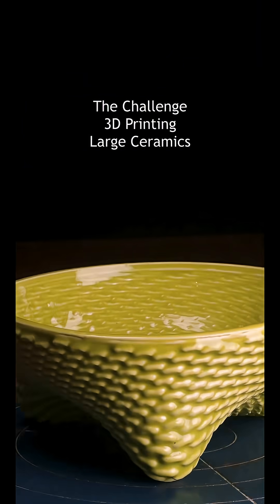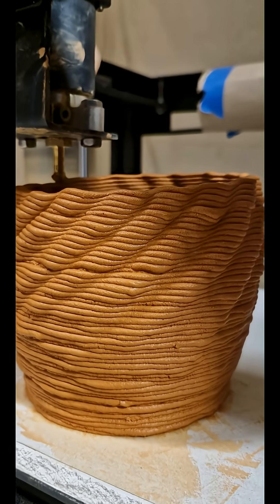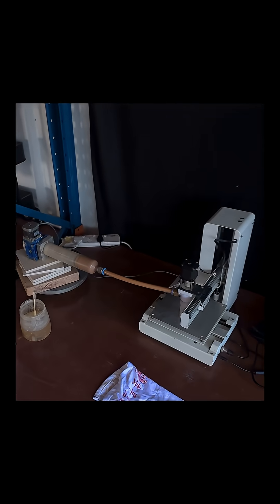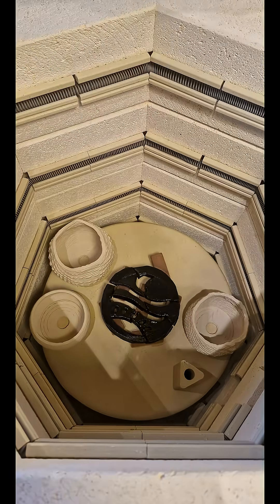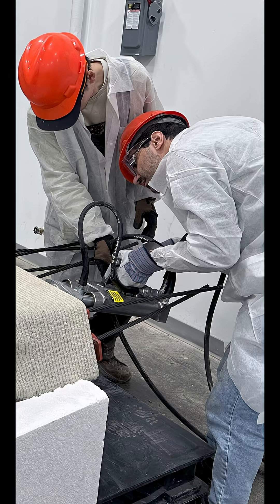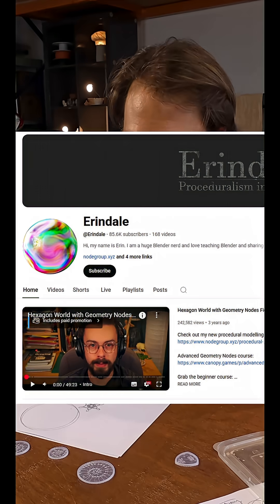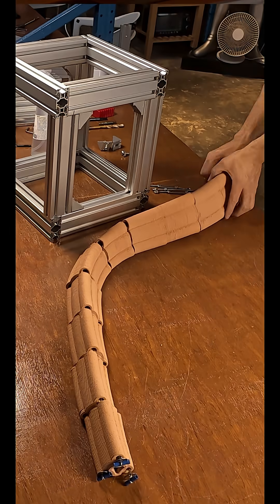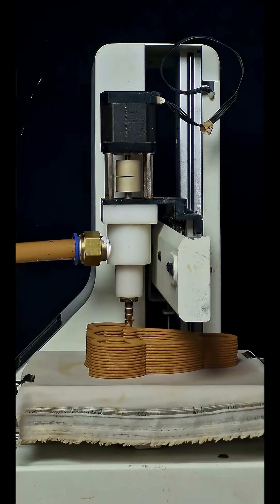The Largest Print I Printed on a Home 3D Printer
I’ve always believed 3D printing is a powerful technique for producing ceramic designs. But if I want to make something truly impressive, I need to go big. Printing large-scale ceramics isn’t straightforward. Big printers are slow, so instead of relying on one oversized machine, I’ve been working out how to break a design into smaller parts, print them fast on a little printer, and then piece them together.

The challenge is that once you move into large-scale builds, weight becomes a real problem. Pieces can pull apart, and even if they hold, they might not fit in a kiln. So instead of joining parts with slip, I looked into construction techniques specifically post-tensioning concrete. That’s where cables are threaded through and tightened, giving far more strength than mortar.

Inspired by that, I built this ceramic design with no mortar at all, just tensioned wires holding everything together. Every single piece was printed on a small printer, then assembled into a 10-part form. The result is the largest ceramic piece I’ve ever made on a home setup, held together by nothing more than tension and precision.

This experiment pushes the limits of what’s possible with 3D printed clay, and it opens new doors for large-scale ceramic work without industrial equipment.

If you’re curious about making the impossible with clay and 3D printing, follow this channel.